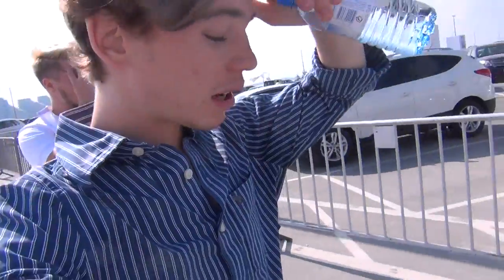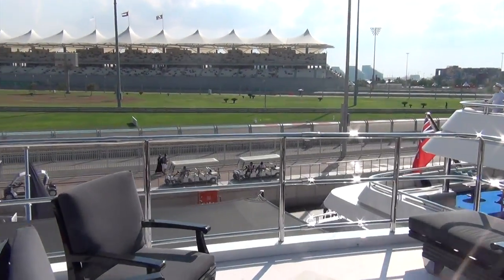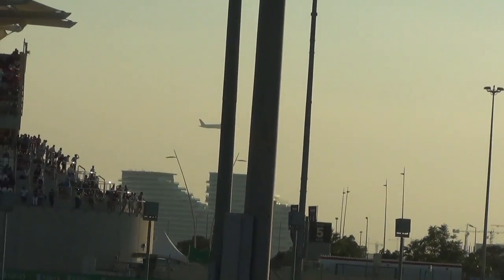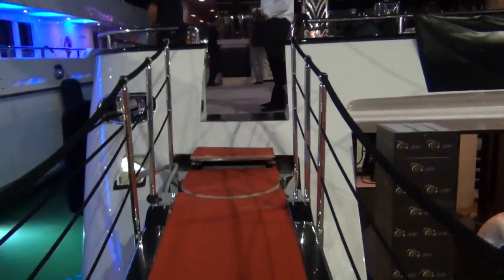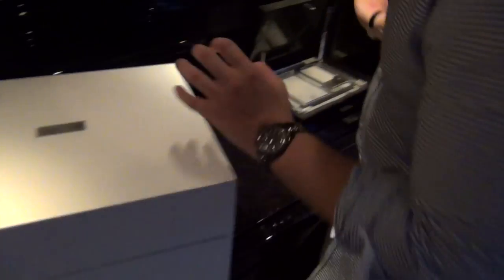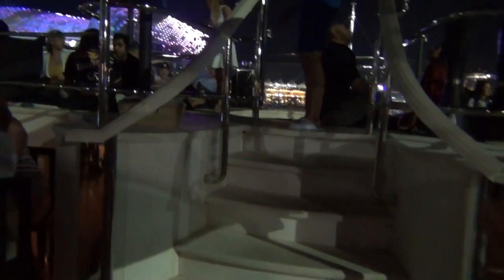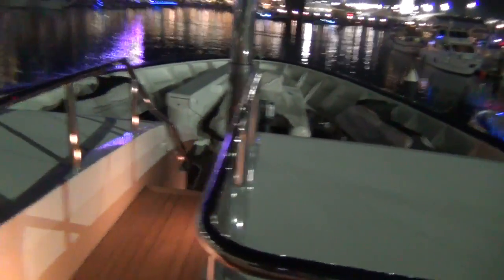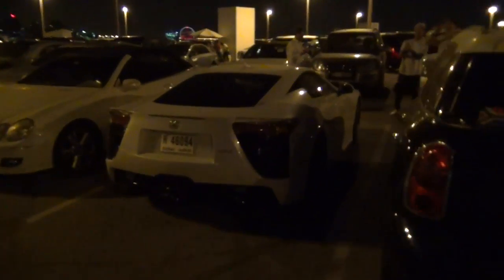CRAZY YACHT TOUR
It's rare that you get to attend an F1 race, let alone from a Yacht, specially one like the C's 500 boat... So let's just say it was bloody good fun!

I will catch up with you all again soon!